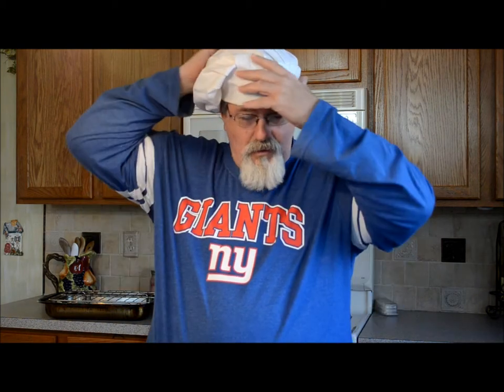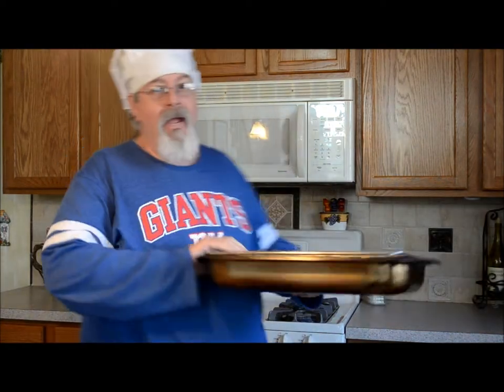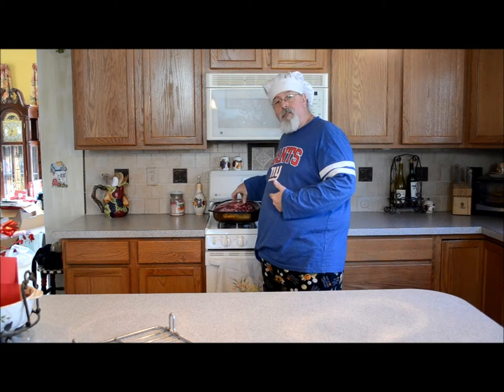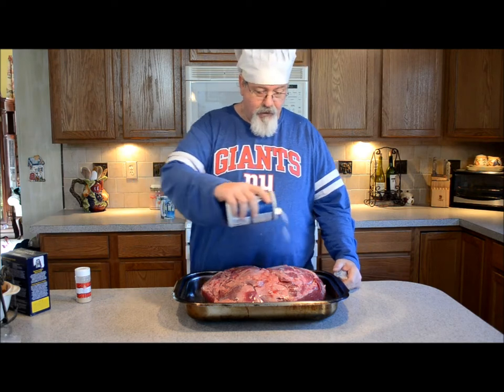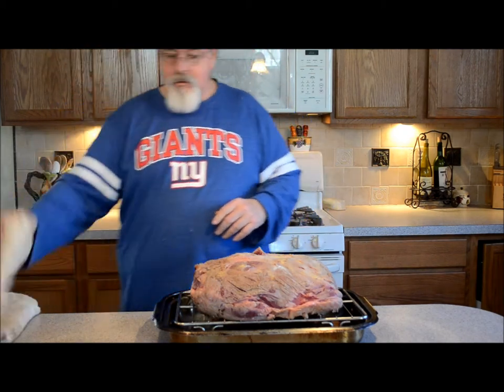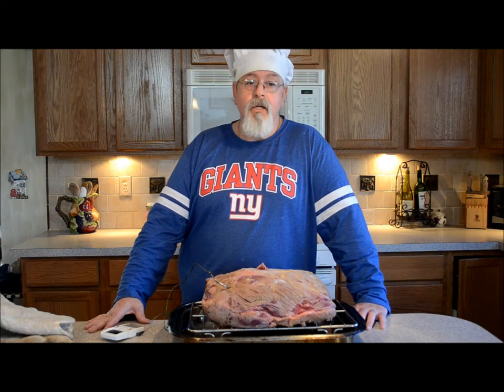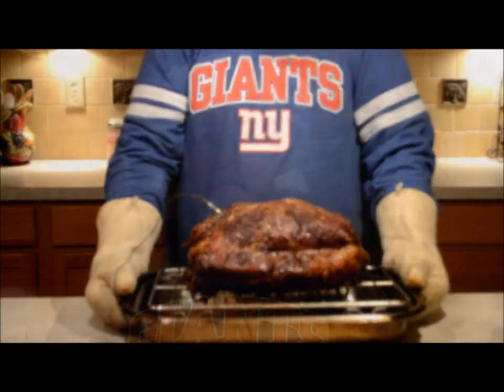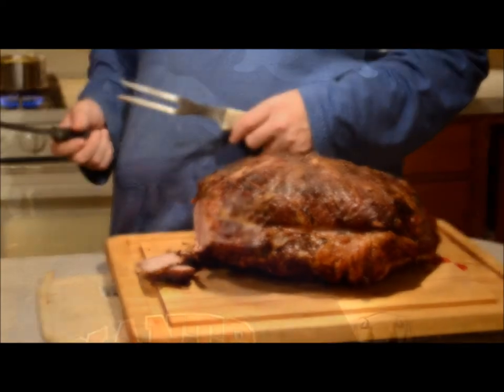Top Round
The Gray Gourmet shows you how to cook a 20 Lb. top round roast from start to finish